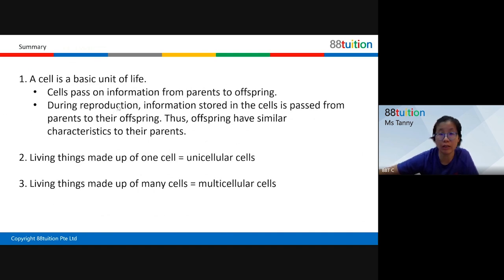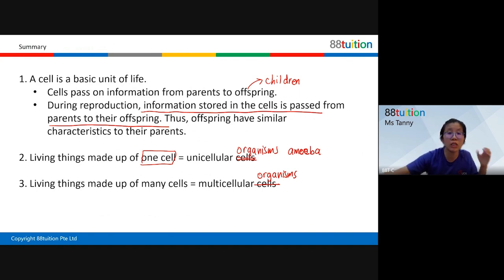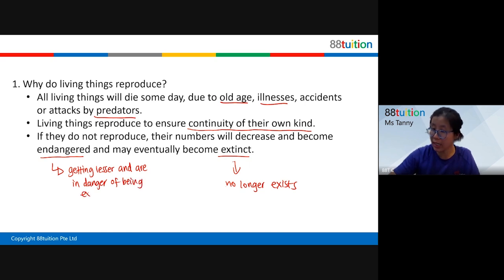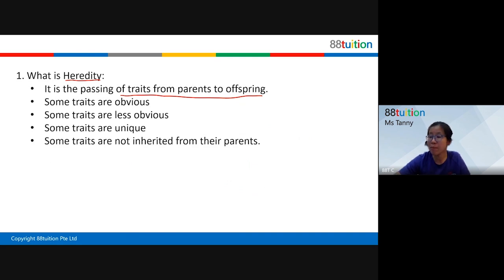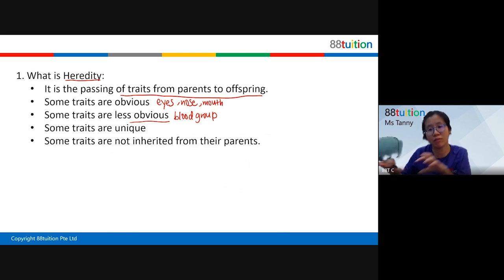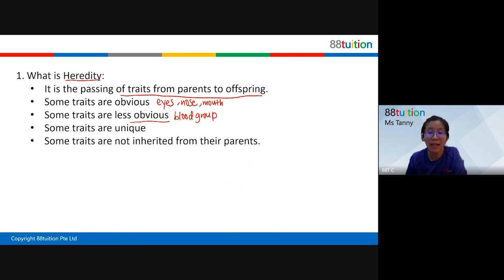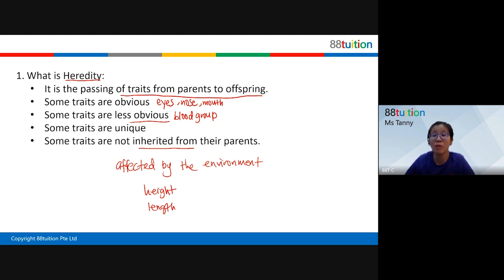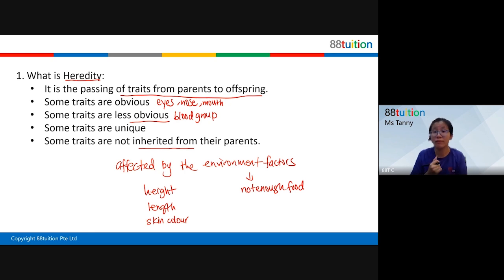P5 - Group E - Science - Tutorial 1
Highlights Of This Tutorial :

Reproduction in living things
• Hereditary characteristics in animals
• Hereditary characteristics in plants